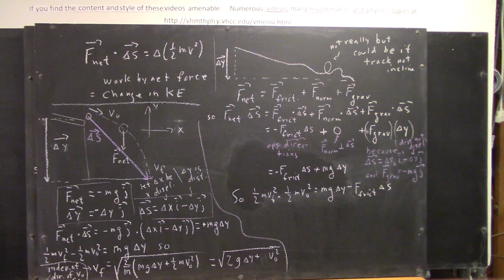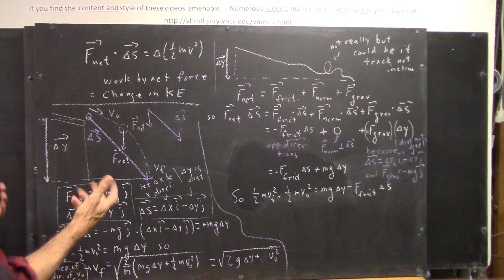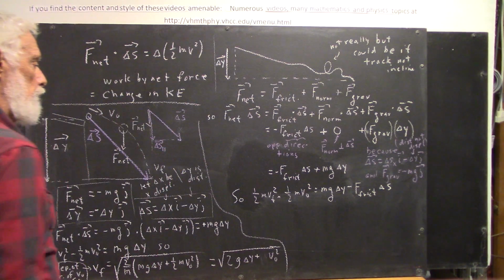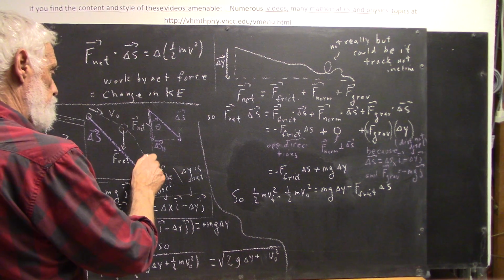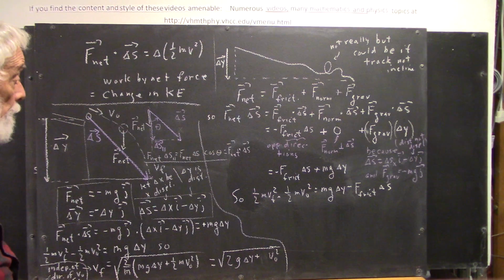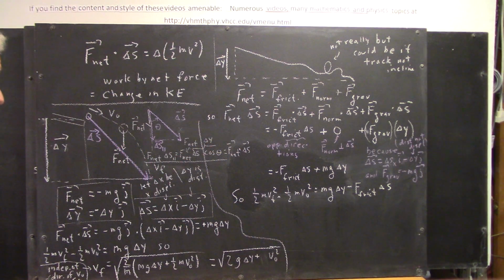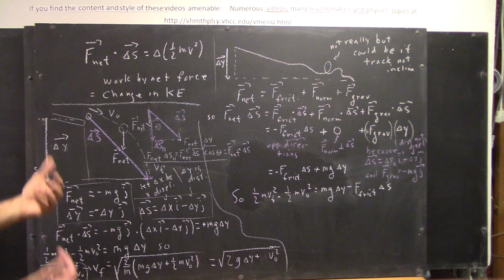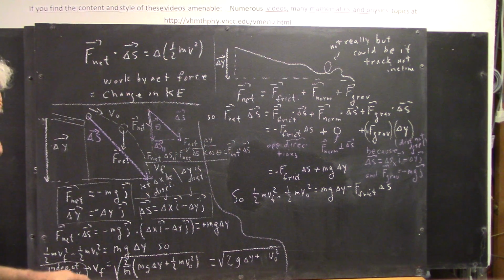MVI 7621 more discussion of preceding